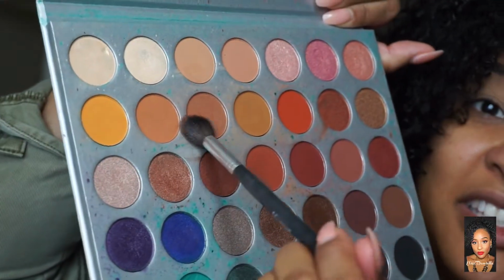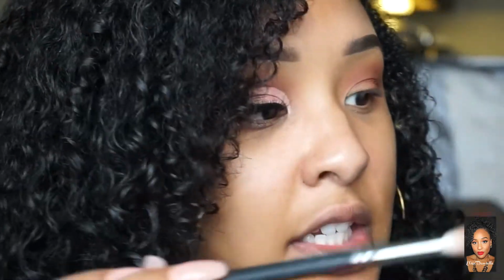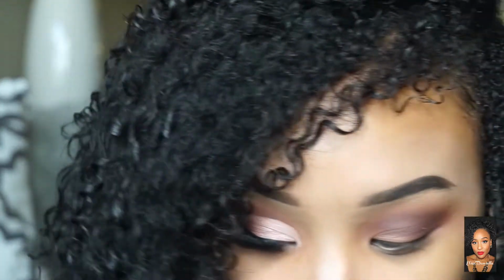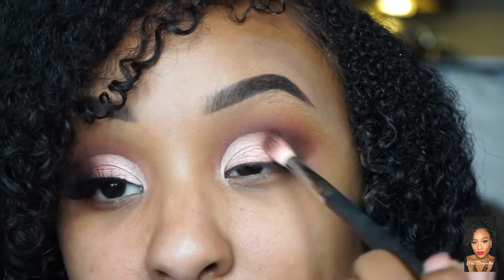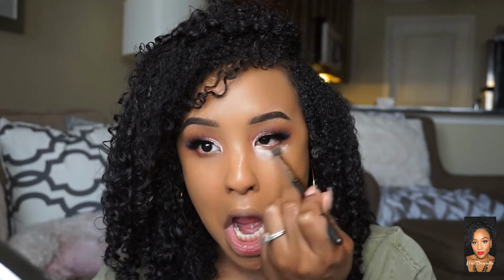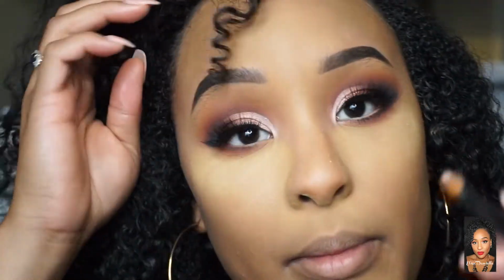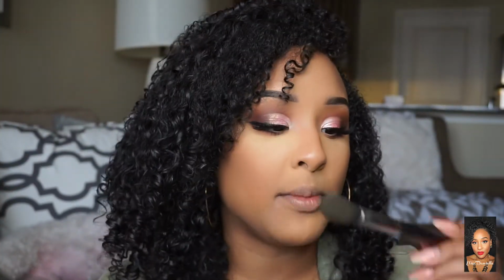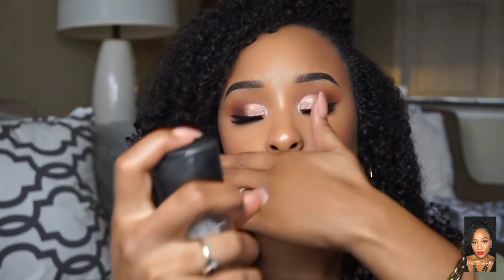HOW TO: Cut Crease Eyeshadow Tutorial | Elise Danielle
Let me know if you would like to see any more looks using this palette! It's my current favorite at the moment!

ALSO! I got married this past July so my Instagram name has changed to reflect my new last name, Hunter! :)

Much love!

XOXO
- Elise Danielle

PRODUCTS USED:
*Milani Correct & Conceal Foundation - 9
*Laura Geller - Gilded Honey Highlight
*MAC Viva Glam III Matte Lipstick
*ABH Trust Issues Liquid Lipstick
*Tatcha Dewy Skin Mist
*MAC Chromographic Eye Pencil - NC 25/NW 30